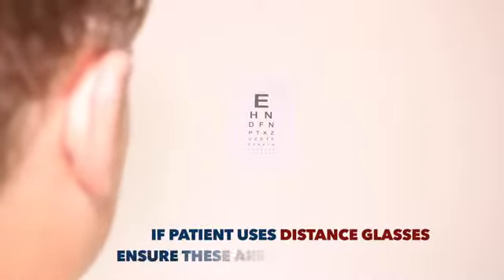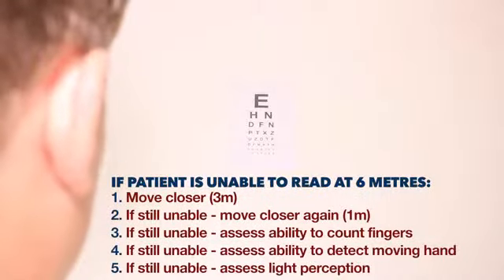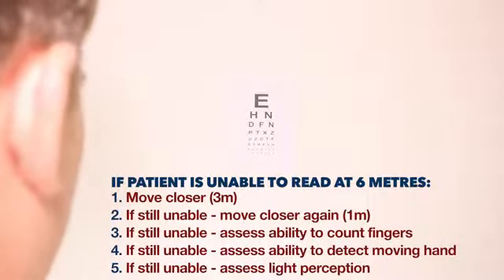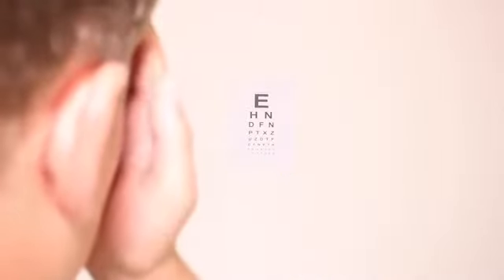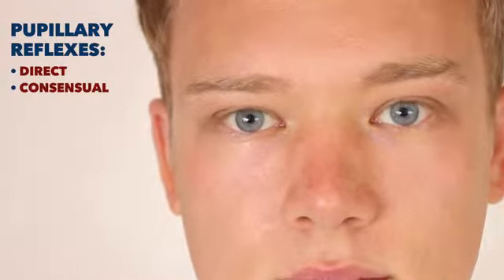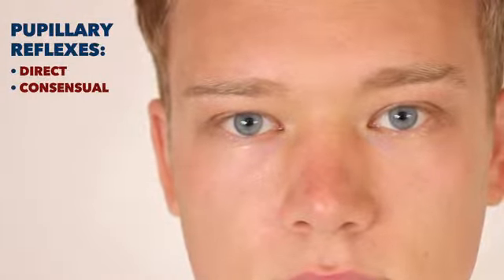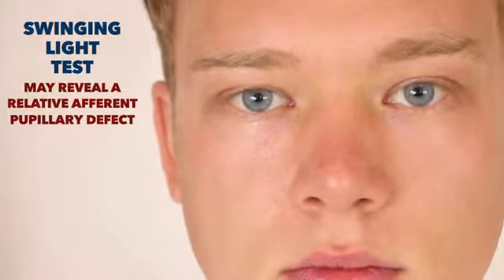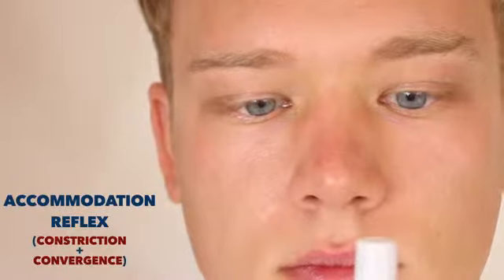Cranial Nerve Examination OSCE Guide New Version YouTube 360p